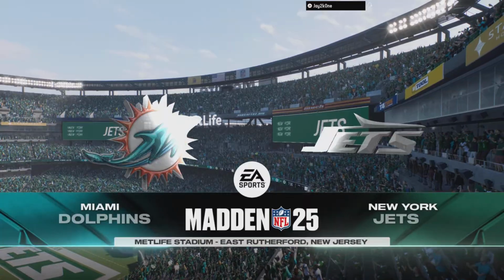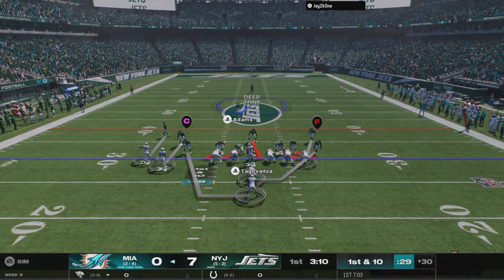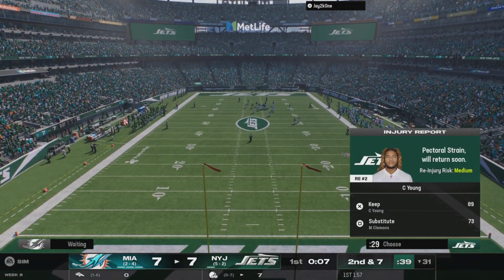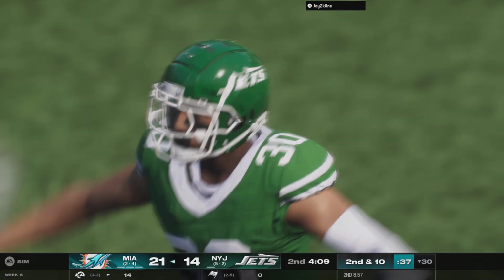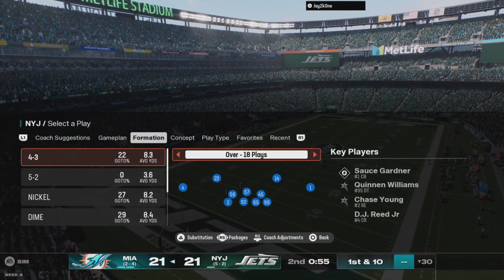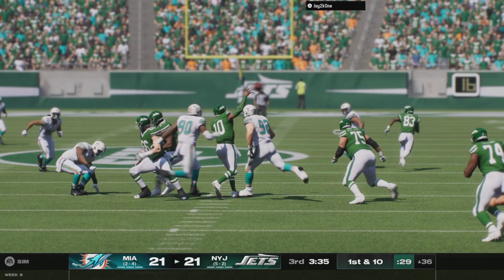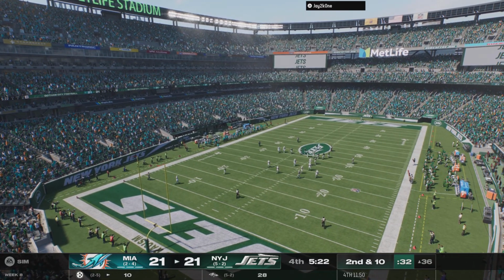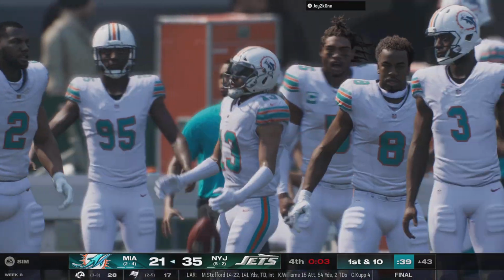Jets Season 1 Week 8 Vs Jr